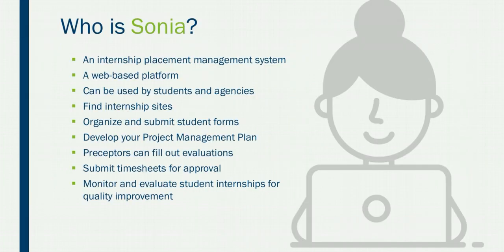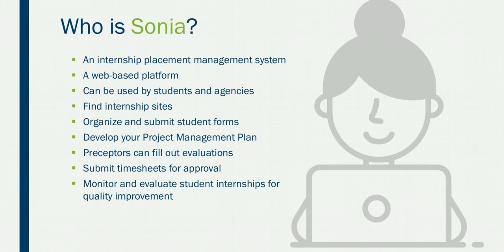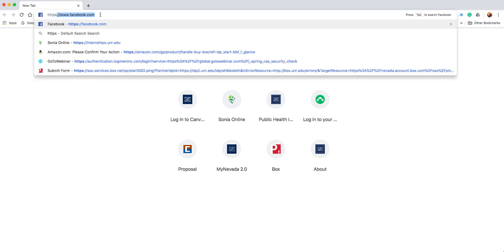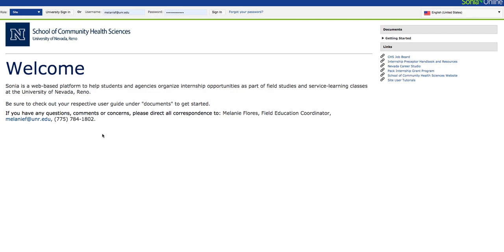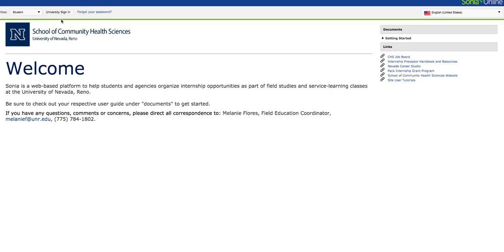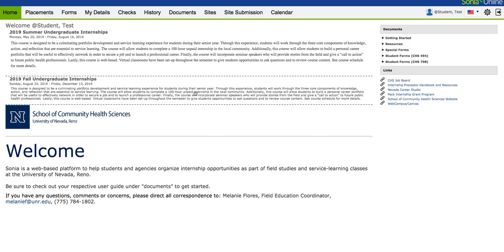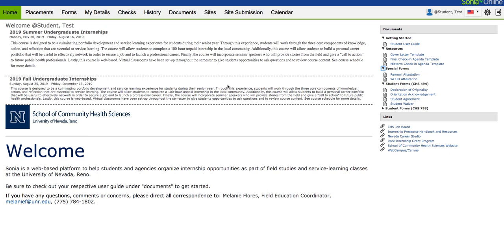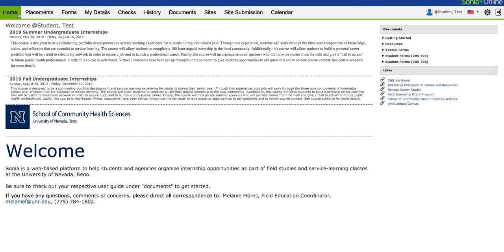Sonia Student User Guide: Step 1 Signing In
UNR School of Community Health Sciences Sonia Student User Guide step-by-step tutorial series. This tutorial is covering Step 1: How to sign into your Sonia account.